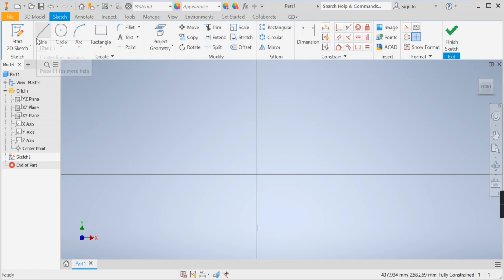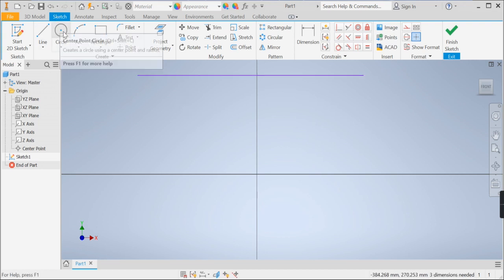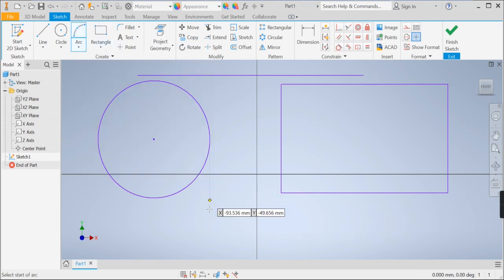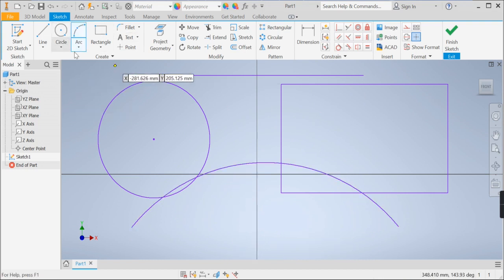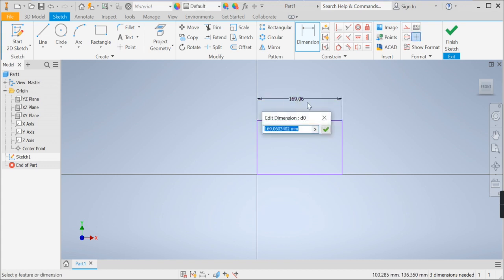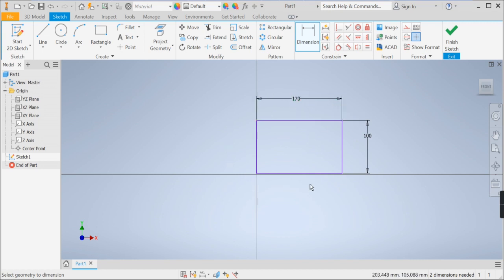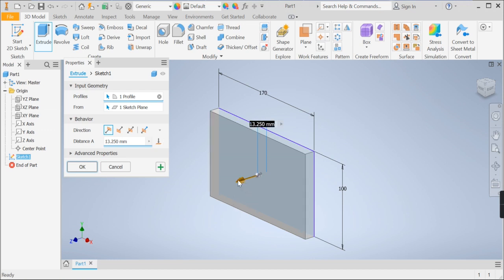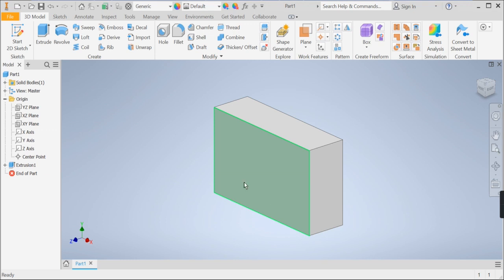Video 2 My first shape rectangle,dimension and extrude